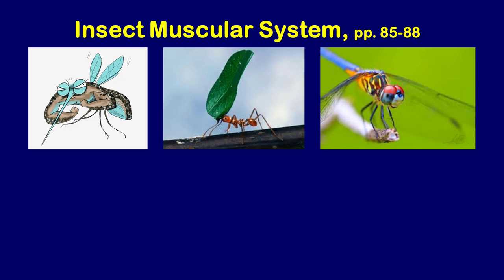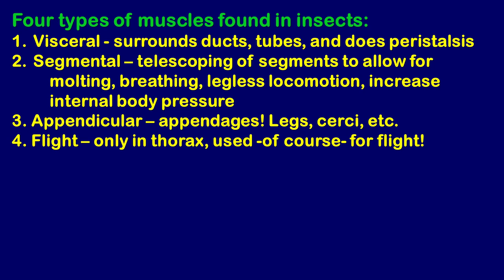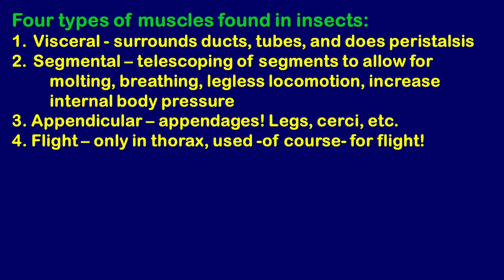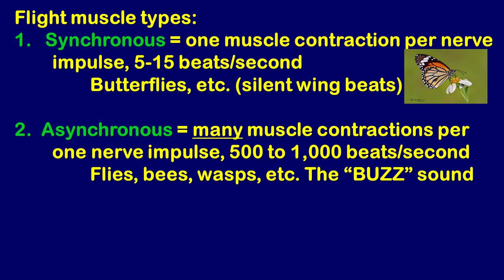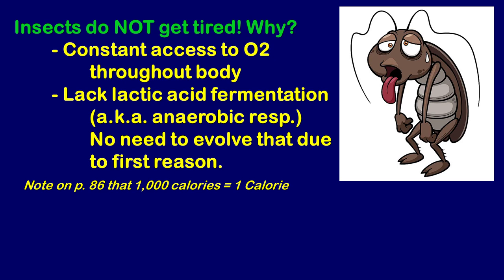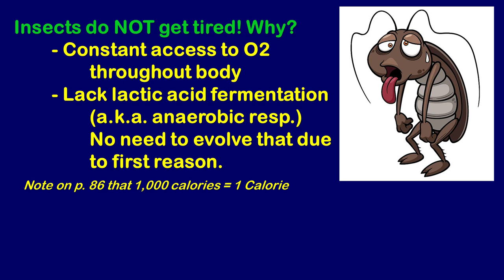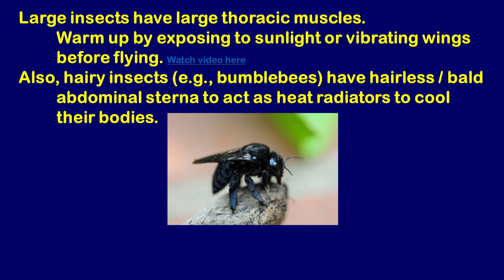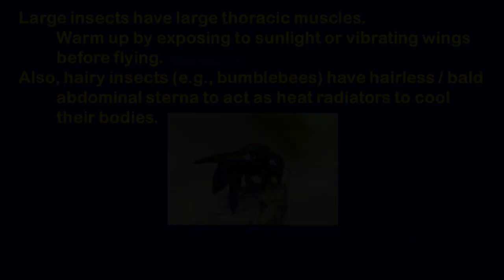Entomology Insect Muscular System PPT